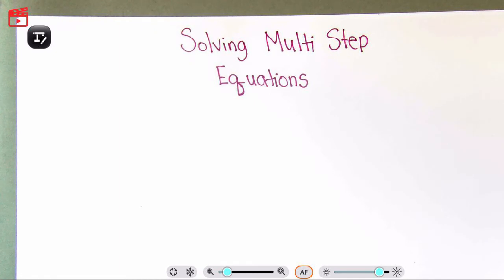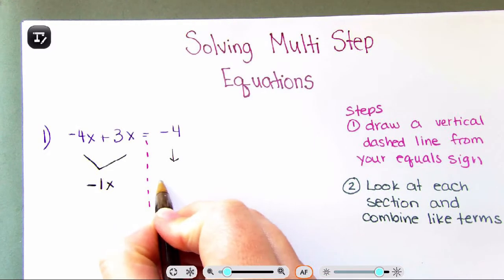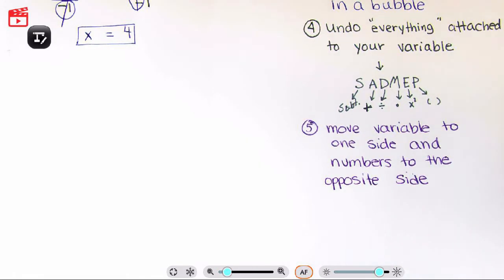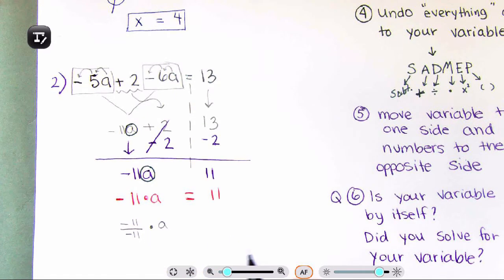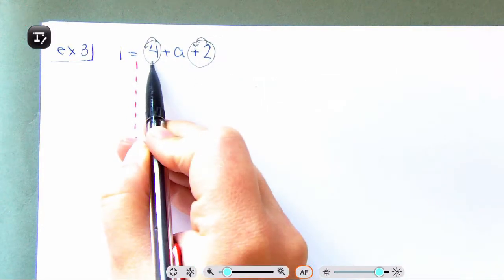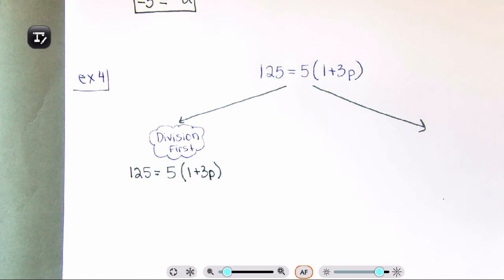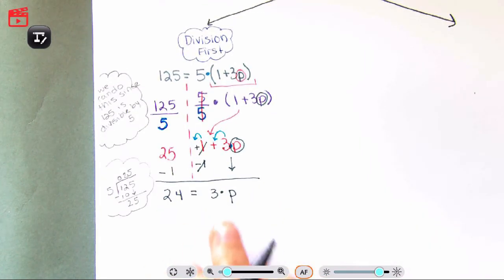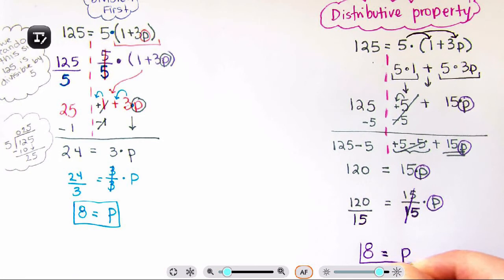Solving Multi-Step Equations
Hello Beautiful People. This video goes over how to solve multi-step equations.